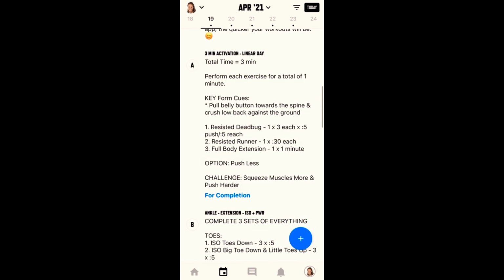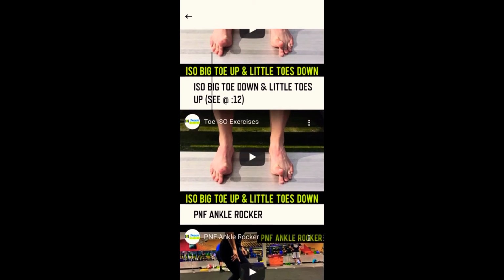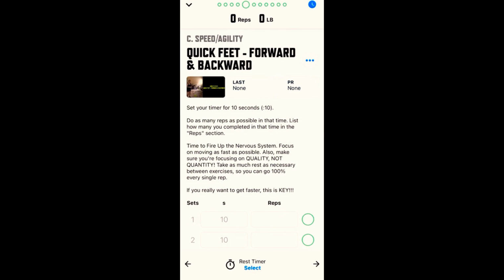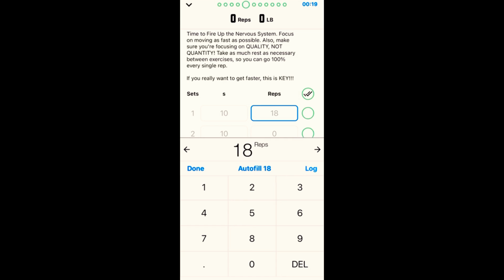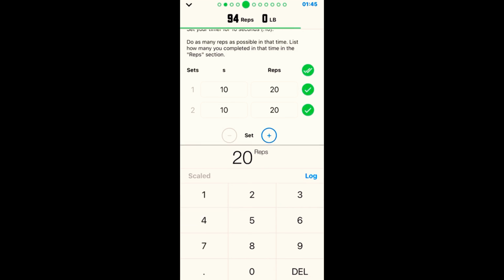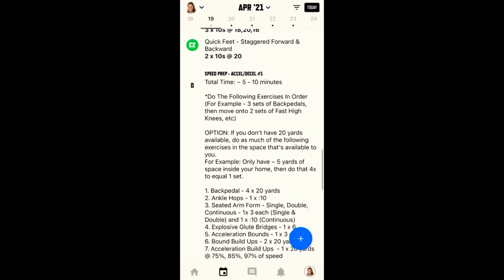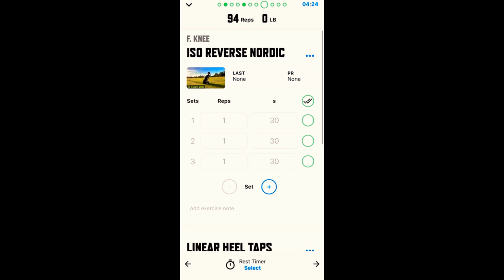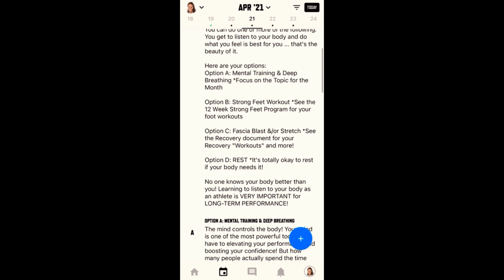Different Types Of Training Circuits or Blocks You’ll See In Your Workouts